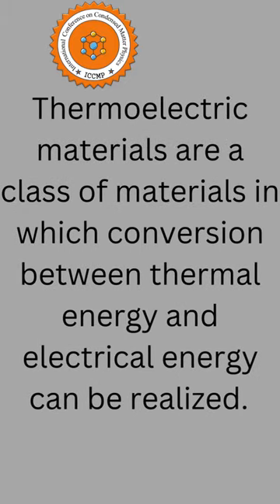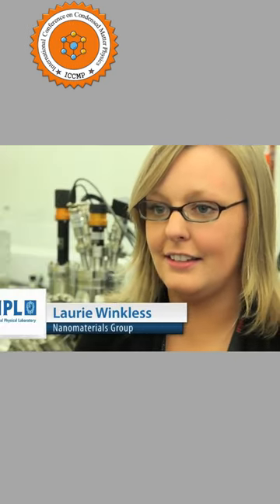Thermoelectric Materials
Thermoelectric materials are materials that can convert heat into electricity or vice versa through the Seebeck effect or Peltier effect. The Seebeck effect is the generation of a voltage when a temperature difference is present between two different conductive materials, while the Peltier effect is the absorption or release of heat when a current is passed through a junction of two different conductive materials.
Thermoelectric materials are used in various applications, such as power generation, refrigeration, and temperature sensing. They are advantageous in these applications because they are solid-state, have no moving parts, are reliable, and can operate in a wide range of temperatures.